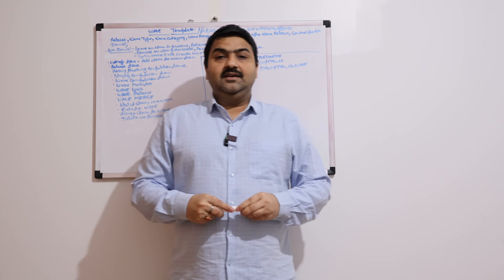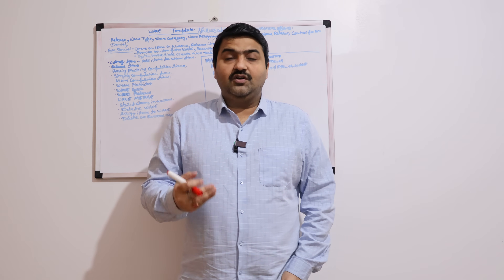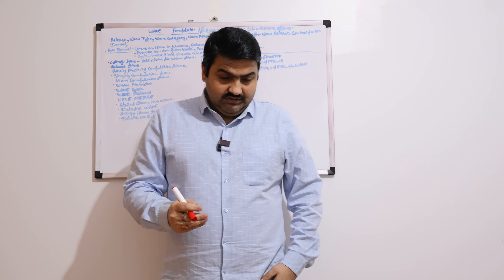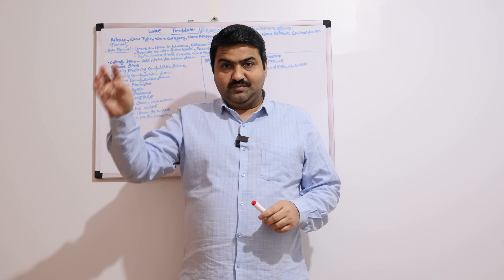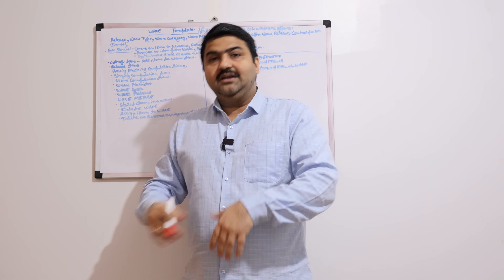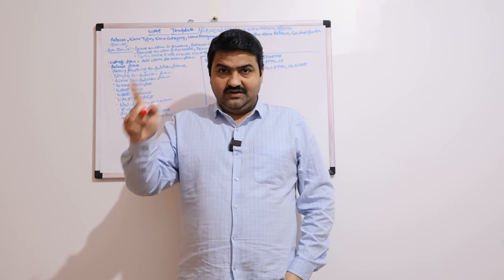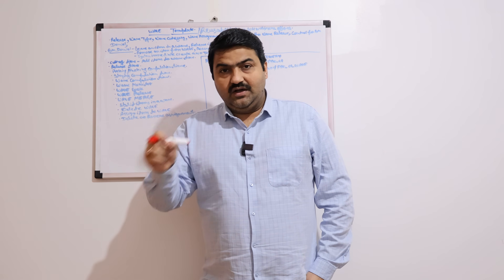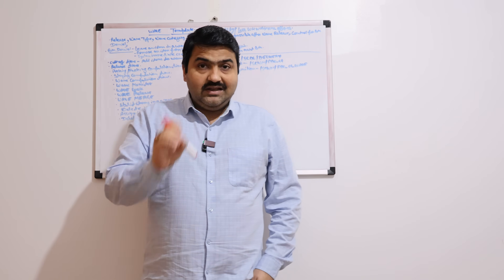SAP EWM Wave Management - Optimisation of the Outbound Deliveries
|| Trainer - MANS NAGAR

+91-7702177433